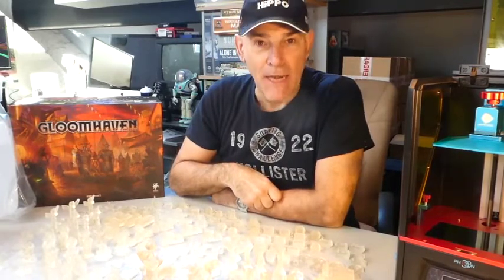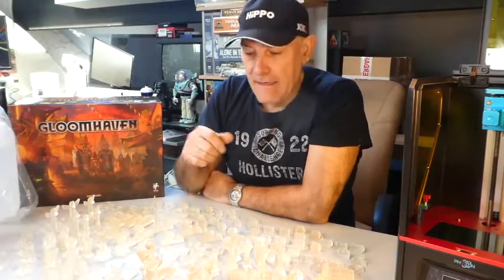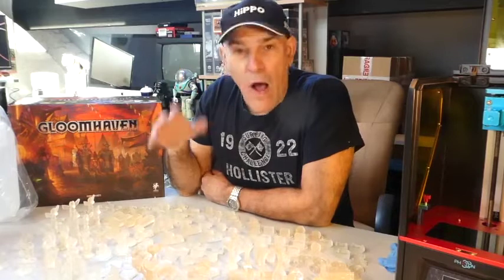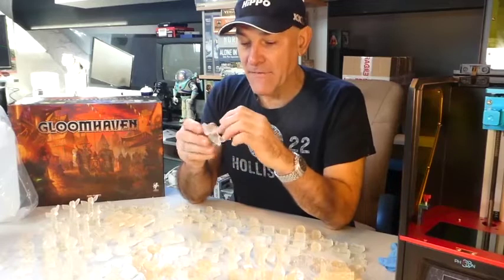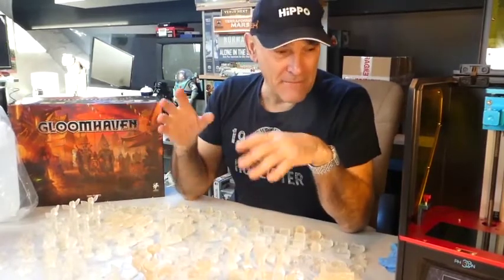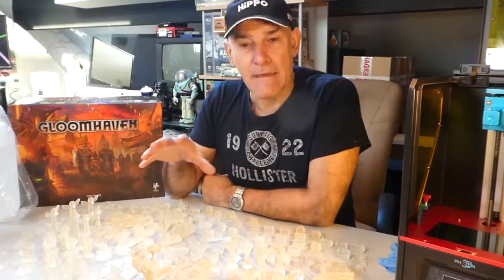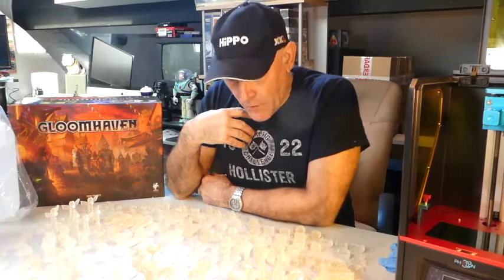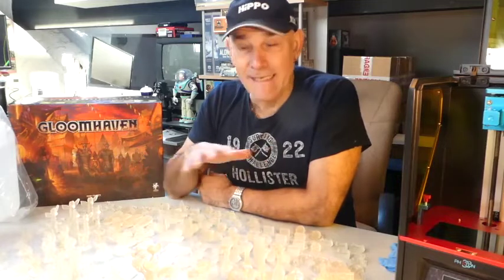Simpley Resin challenge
So I decided that it would be fun to print my gloomhaven scenery 182 piece collection in UV resin, using my Any-cubic photon.. wow lets see how it turned out. Don't forget full scenery collections for Gloomhaven available on Etsy and Boardgamegeek.. ( watch my video on the collection first)... more photos on the FB group.